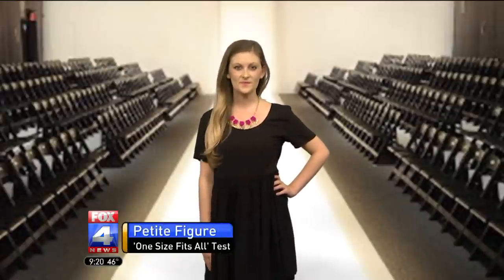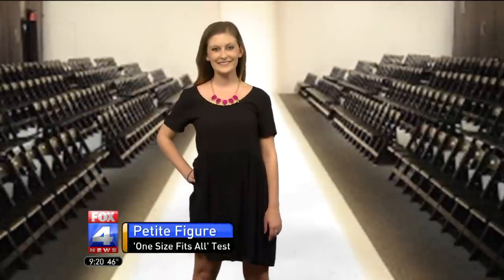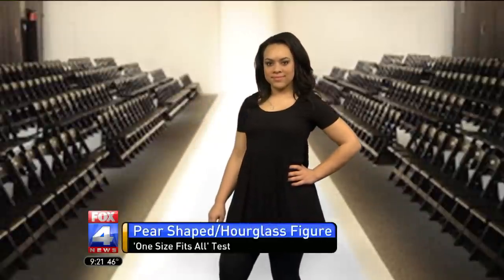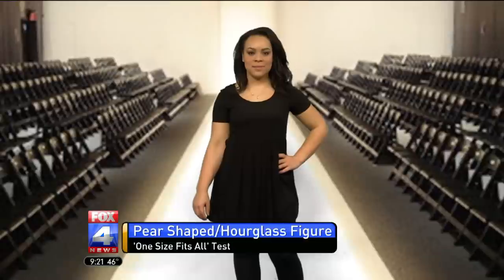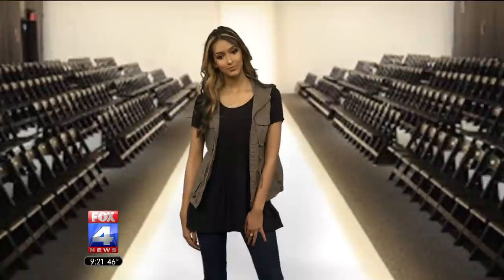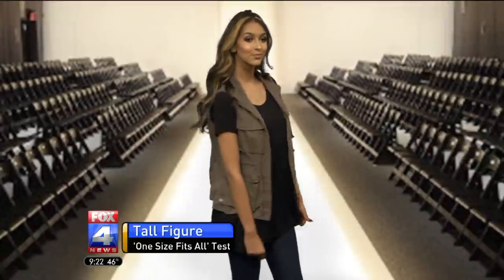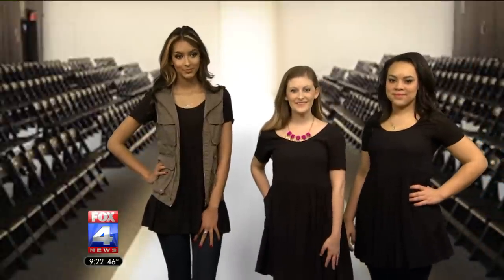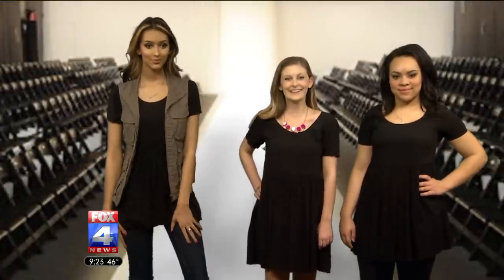One size fits all test